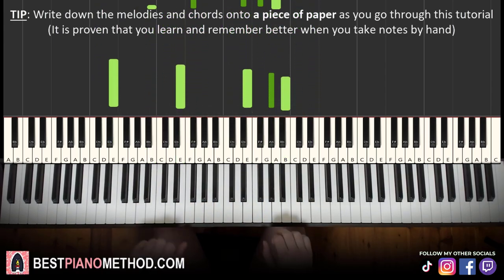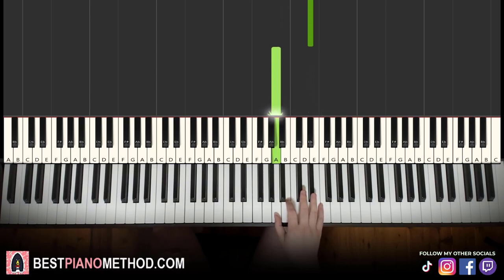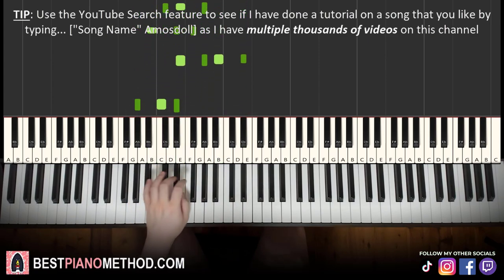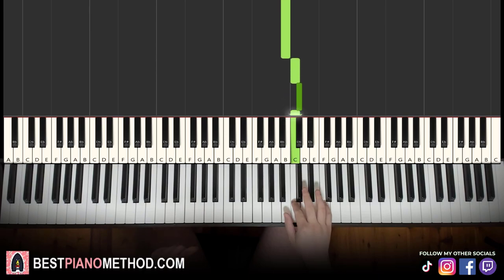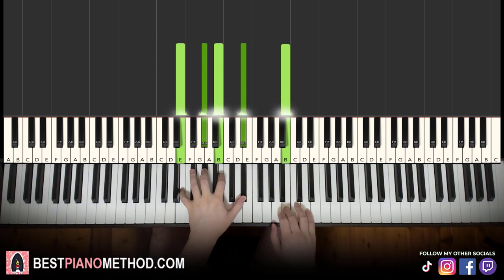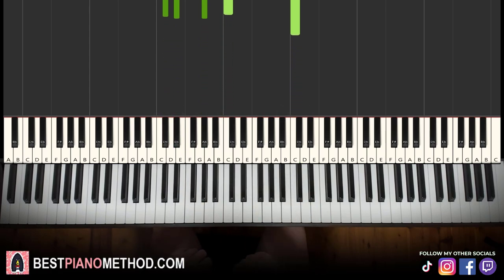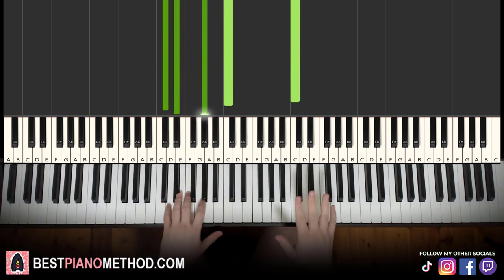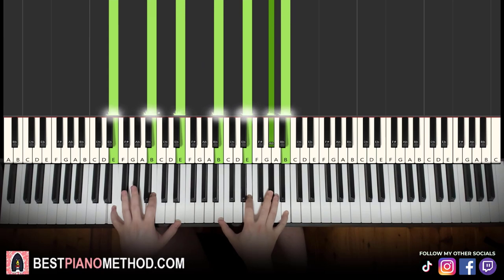How To Play - Poppy Playtime Theme (Piano Tutorial Lesson)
How To Play Poppy Playtime Main Menu Theme Piano Tutorial Lesson

This is Amosdoll’s verbal step by step piano tutorial lesson on how to play Poppy Playtime Main Menu Theme on the piano.